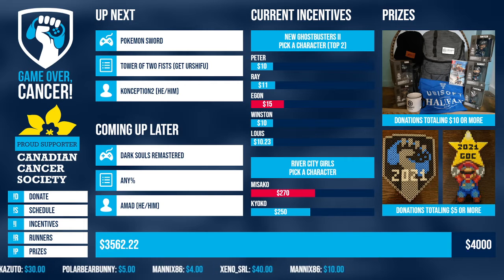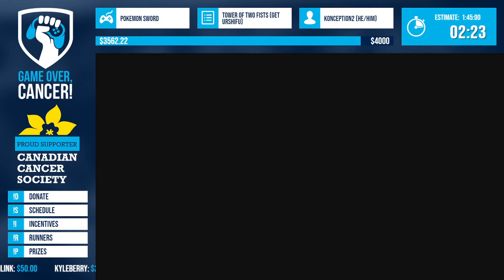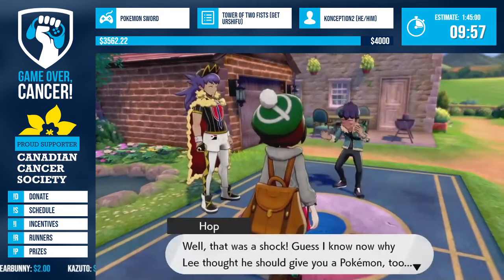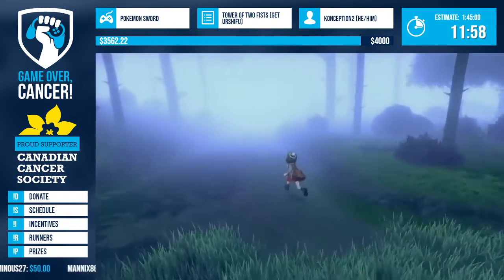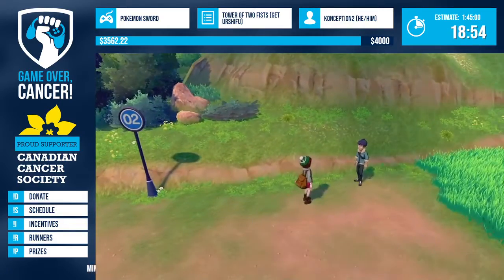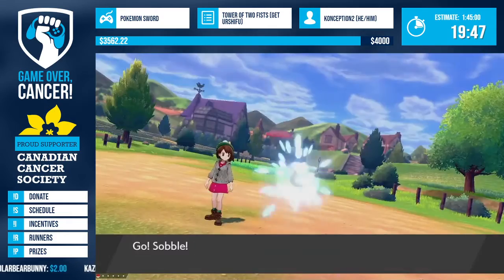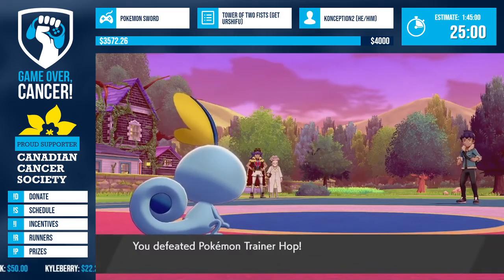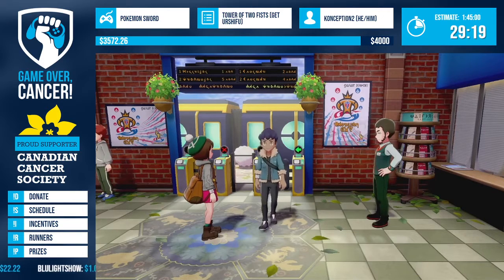Pokémon Sword: Tower of Two Fists Speedrun LIVE for Game Over, Cancer! Spring 2021 (with commentary)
This run was completed as a part of the Game Over, Cancer! Spring 2021 event.

This run went really well! Few menuing mistakes and not the best RNG for Blisseys but I am happy with my execution! Commentary felt really good, too.